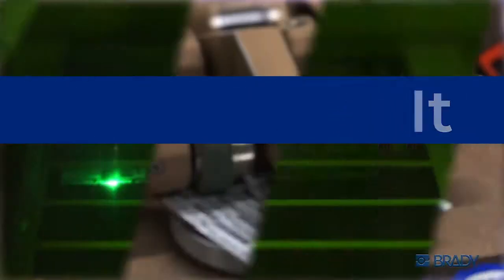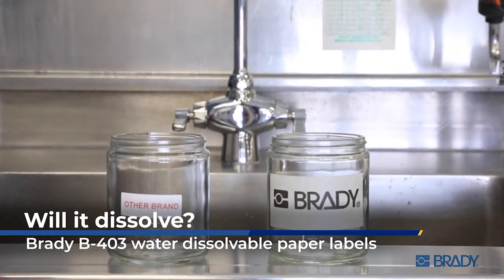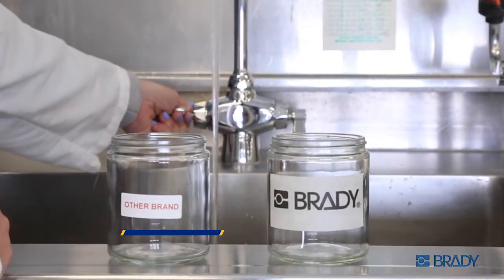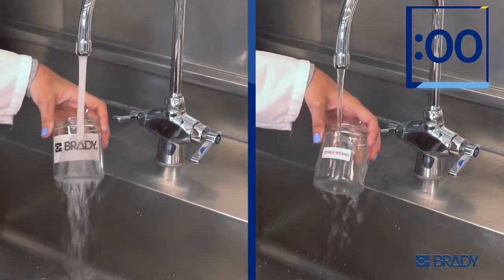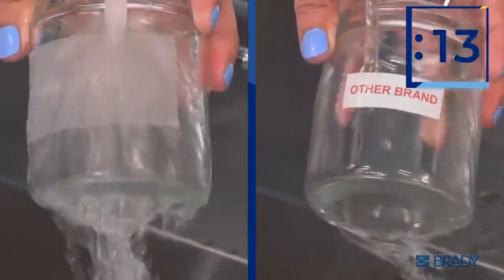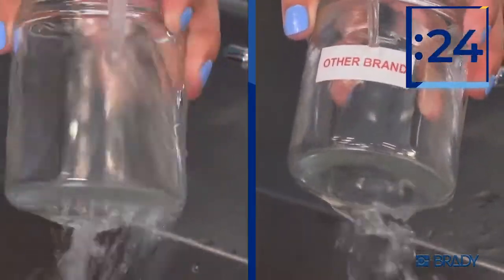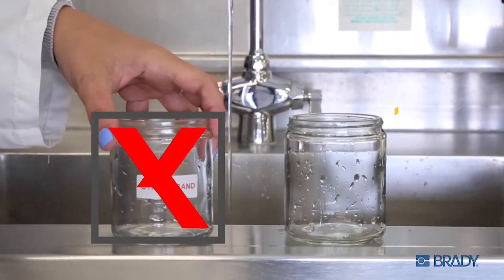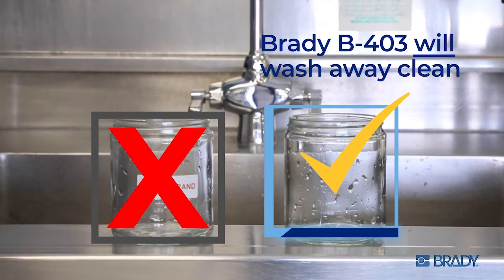B 403 Water Dissolvable Paper Labels